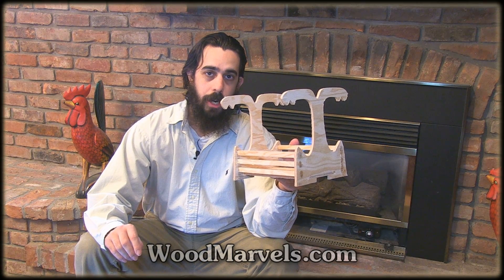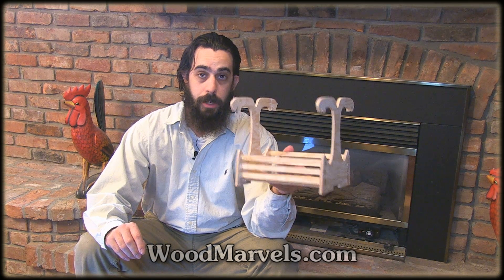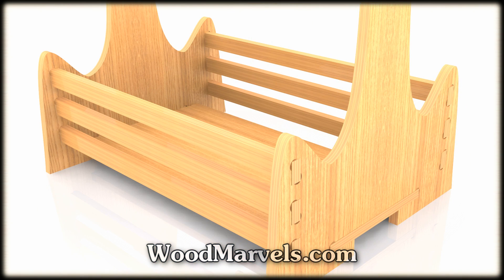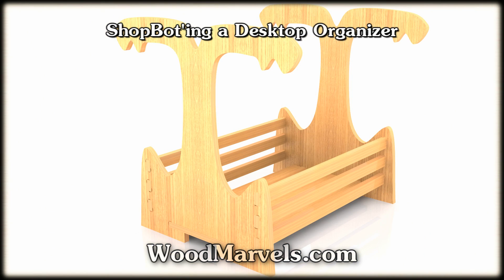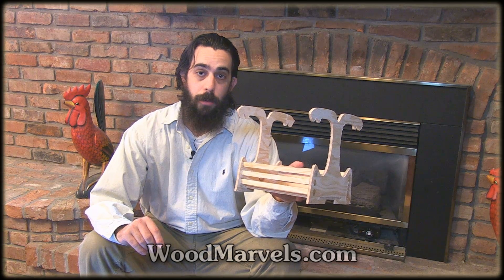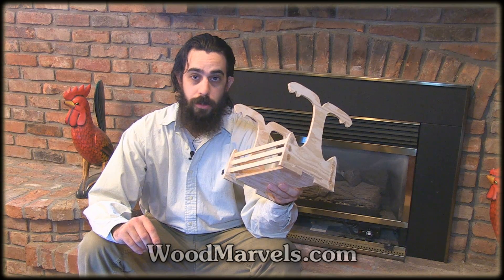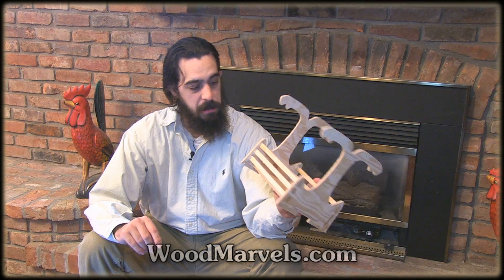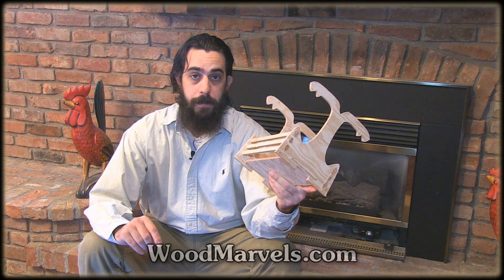ShopBot'ing a Desktop Organizer: Proof of Concept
This video shows me cutting a CNC Desktop Organizer followed-up by the assembly process. Included are some useful CNC routing tips as well. You can buy this digital CNC plan in DXF, EPS, AI and PathWorks file formats along with many other designs